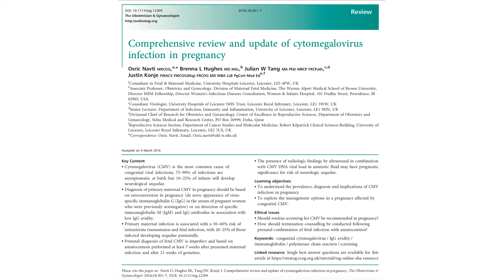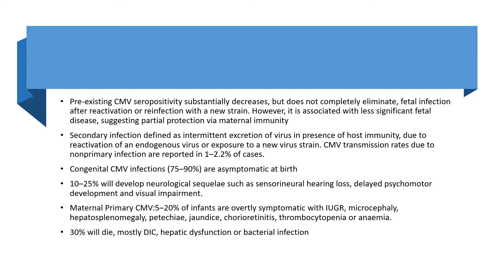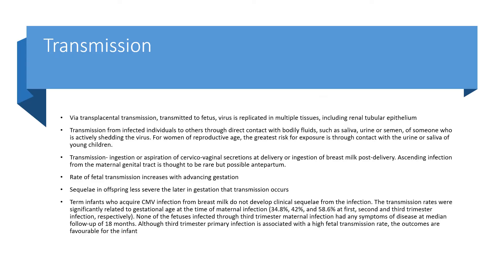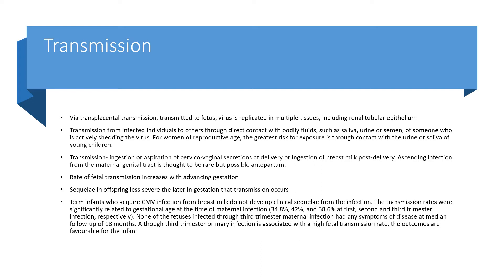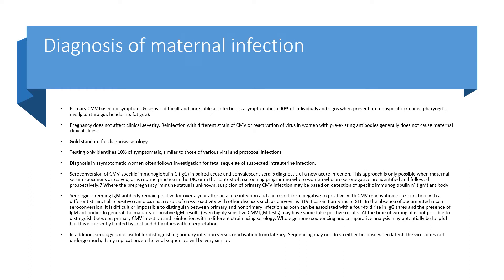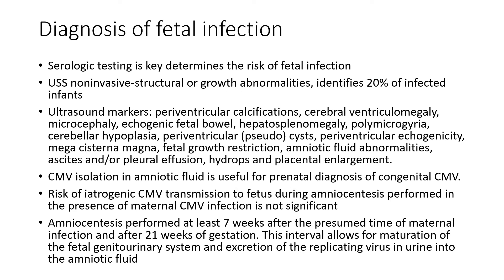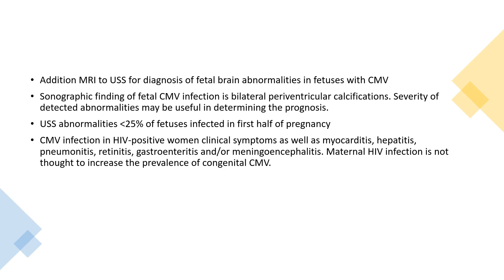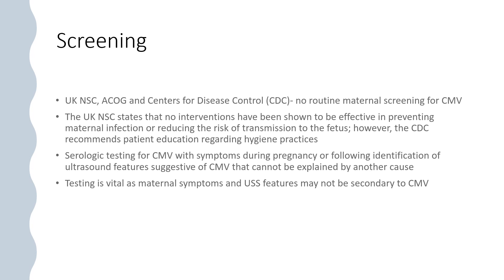CMV in pregnancy | MRCOG part 2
Books for MRCOG Part 2 exam:
1) SBA Questions for the Part 2 MRCOG
2) Part 2 MRCOG: 500 EMQs and SBAs
3) MRCOG Part 2: 500 SBAs and EMQs, 2nd Ed: 500 SBAs and EMQs : Second Edition (Postgrad Exams)
4) EMQs for the MRCOG Part 2: The Essential Guide
5) Part 2 MRCOG: Single Best Answers Questions